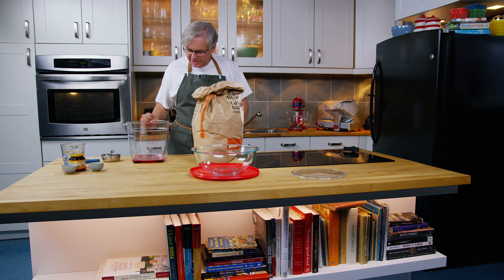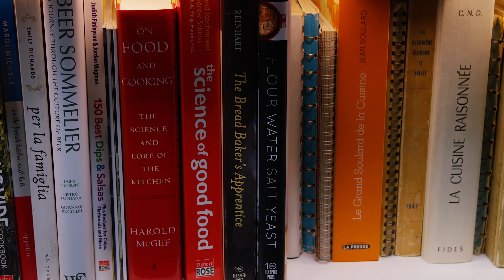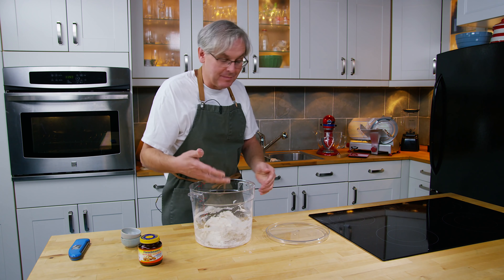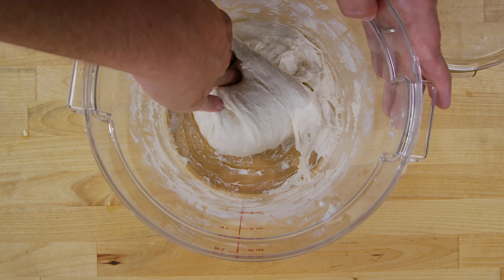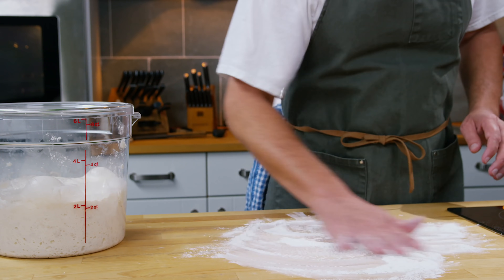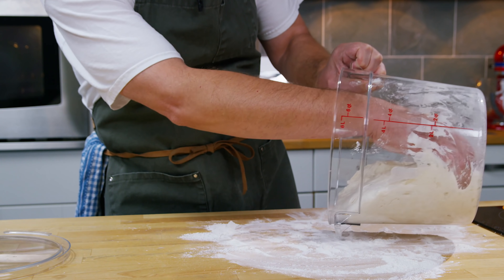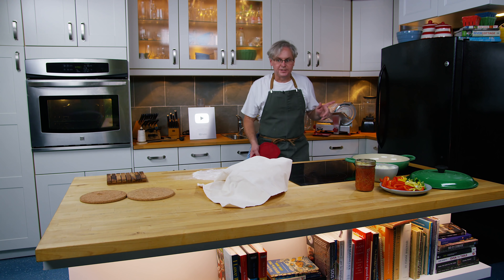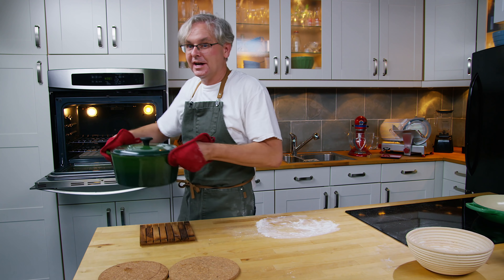Best No Knead Bread - Easy One Day Bread Recipe - Folding Bread Dough Technique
Best No-Knead Bread - Easy One Day Recipe. No knead bread recipes are great; but you can improve the bread texture by folding your bread dough. Dough folding technique will vastly improve your no knead bread texture. Learn why you fold bread dough. This artisan Dutch Oven Bread Recipe is so easy and so tasty

Ingredients:
500g All purpose flour
360g (360 mL) water at 90ºF
10g (3 tsp) fine flake salt
2g (¾ tsp) instant dry yeast

By Baker’s Percentage:
Flour 100%
Water 72%
Salt 2%
Yeast 0.4%

Method:
In a large container, mix together the flour and water into a ragged dough; cover and let rest 20 minutes.
Uncover and sprinkle on the salt and yeast; mix the dough thoroughly for about 5 minutes as I show in the video.
You can wet your hand for mixing to keep the dough from sticking to your fingers.
Recover the dough and let stand for 15-20 minutes.
Uncover and ‘fold’ the dough; wet your hand and grab a piece of dough from underneath and fold over the top.
Turn the container slightly and fold again; repeat around the container 6-8 times then recover and let rest 20 minutes.
Uncover and repeat the folding process.
After the second fold, cover and allow to rise until tripled in bulk which could take 3-4 hours.
Dust a proofing basket, and lightly flour part of your workbench.
Carefully tip the dough out of the container onto the floured workbench; without deflating it too much.
Repeat the folding process, then flip the dough over onto an unfloured surface.
Watch the section of the video around 8:44 and follow along with the dough.
Carefully move the dough ball to the proofing basket seam side down.
Cover and let proof one hour.
Preheat a cast iron Dutch oven in your oven to 475ºF.
After proofing, carefully turn the dough out on to your lightly floured counter and then transfer seam side up to the Dutch oven.
Bake with the lid on for 30 minutes, then remove the lid and bake 30 more minutes.
The bread is done when it registers at least 190ºF internally, but I usually bake until around 205ºF.
Remove to a wire rack and let cool 20 minutes before slicing.

0:00 Artisan no knead Dutch Oven bread recipe
0:12 Best No Knead Bread | Easy One Day Bread Recipe | Folding Bread Dough Technique
0:25 Weighing bread dough ingredients
1:20 What is an autolyse bread dough rest
4:58 How to fold no knead bread dough
6:51 Shaping no knead bread dough
10:56 Poke test to see if your bread dough has proofed enough
12:40 Taste testing no knead bread